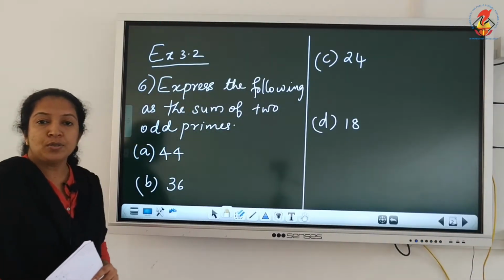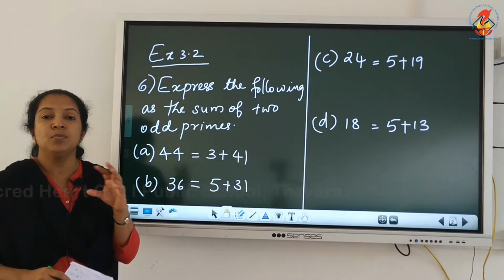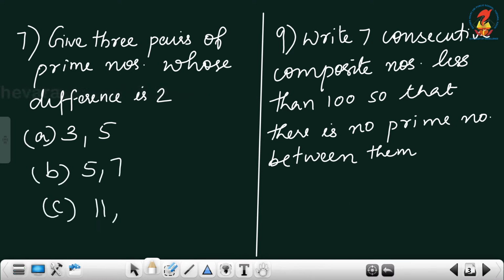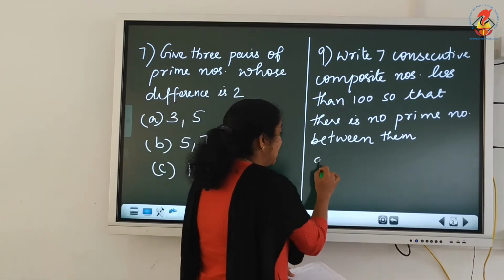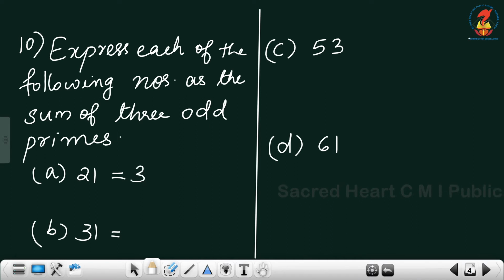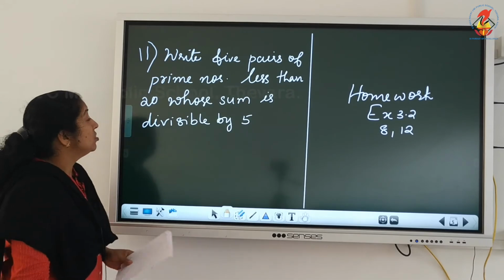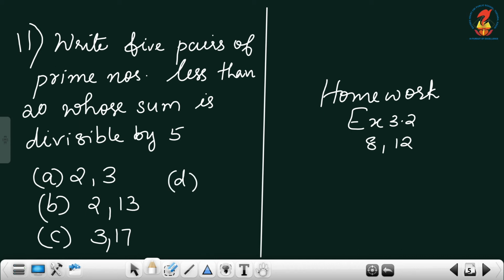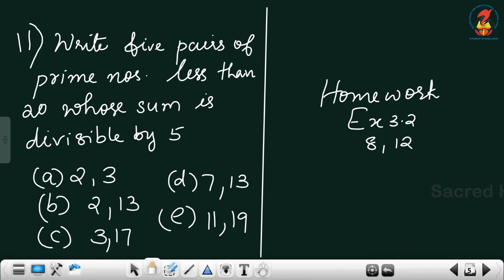Maths06 Chapter 03 Playing with Numbers Video 05 Ex 32 Qn nos6 to 12